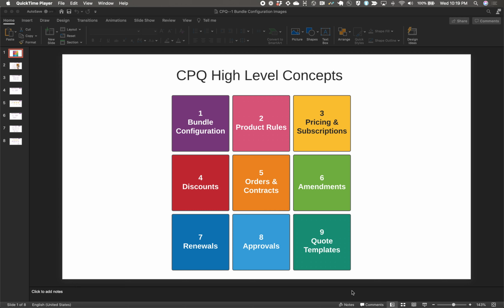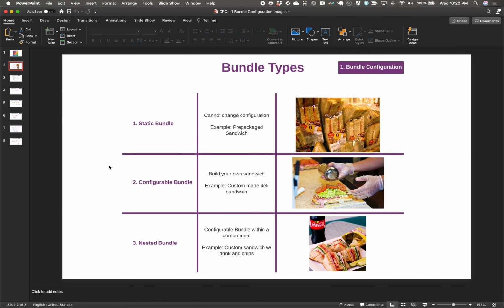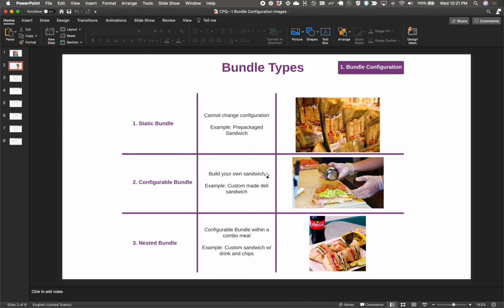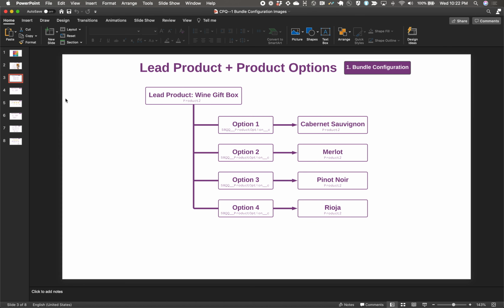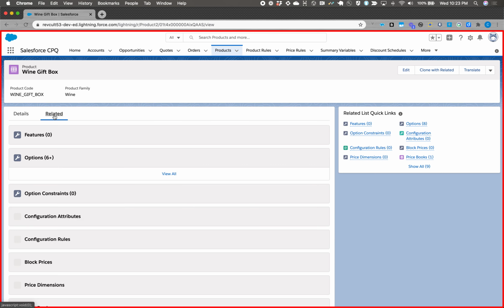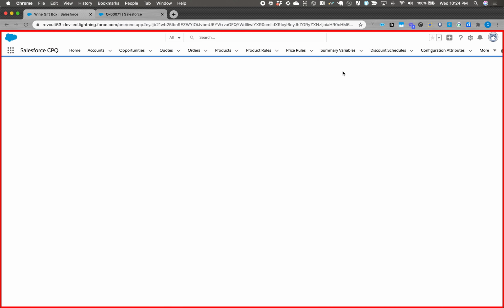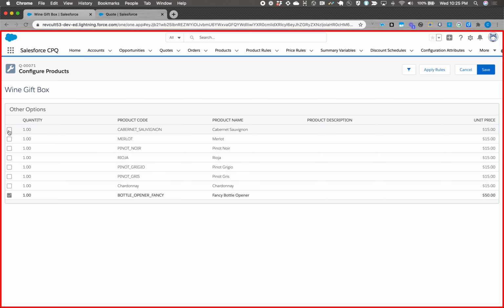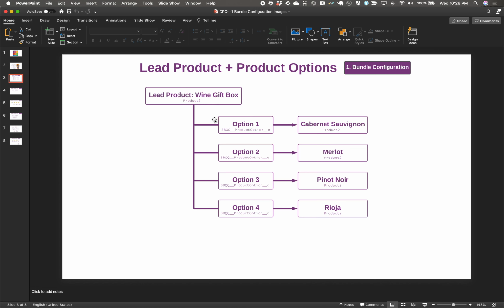Salesforce CPQ Specialist Certification Training 1 - Bundles, Lead Product & Product Options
In this short video, we explain what a Bundle is and how it is configured in an easy-to-understand way and demo with an example. You will learn the high-level concepts of a Lead Product and how it is related to Product Options, and then review the data model to make sure you understand the underlying data structure. Finally, we do a brief demo in the Salesforce CPQ app to tie it all together.